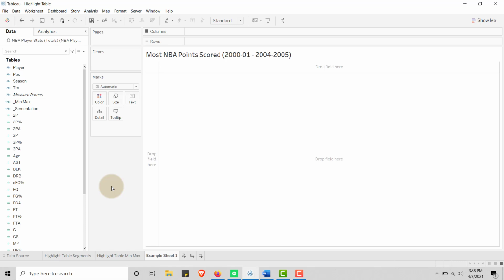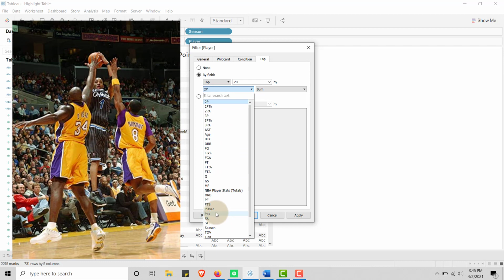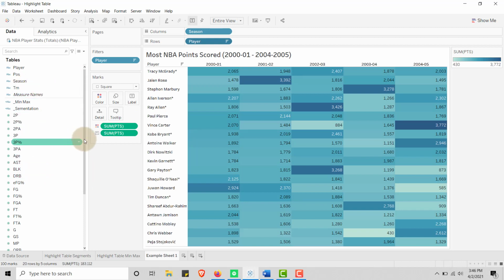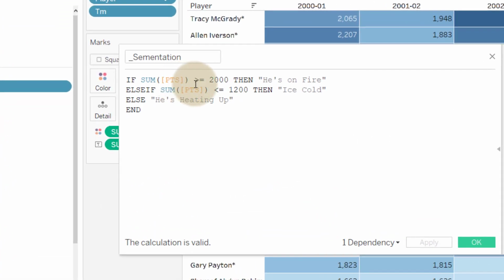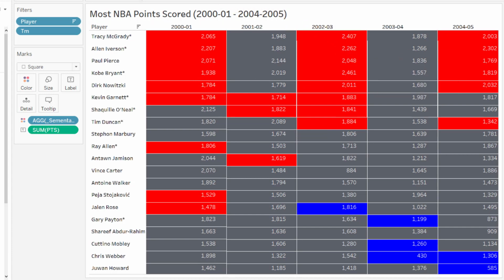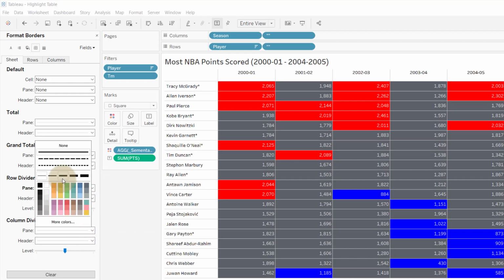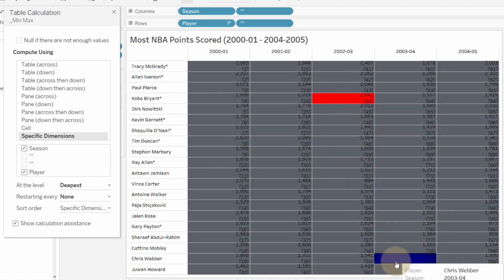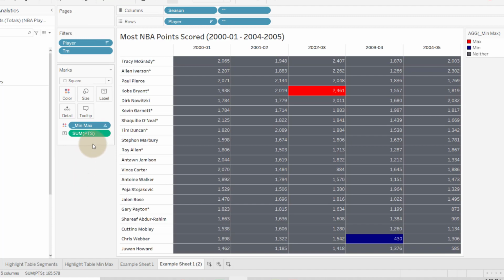How to Conditionally Format Number Cell Color in Tableau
Another "make Tableau work like Excel" tip you need! Conditionally changing the background color of numbers in Excel is very easy but requires a hack in Tableau. Use my video to learn how to conditionally format the cell background of number values in Tableau using a highlight table.